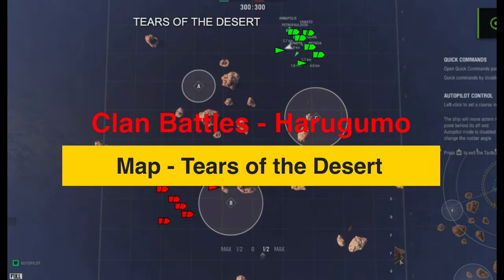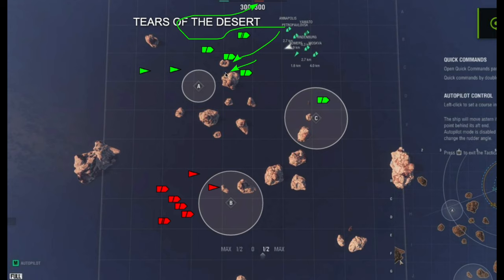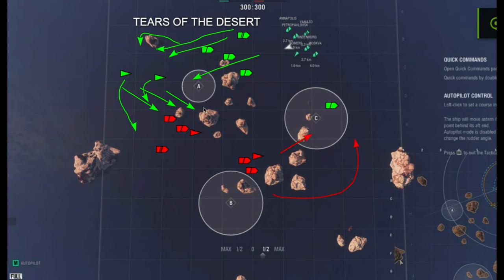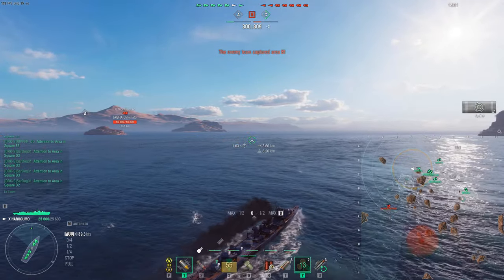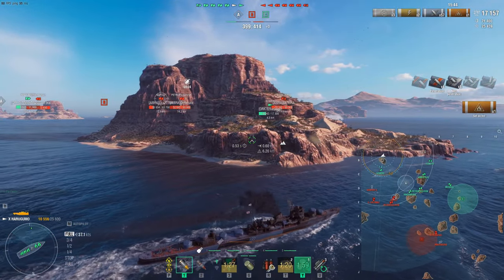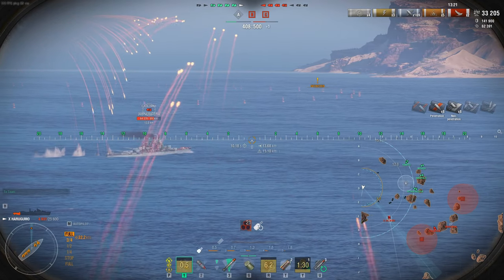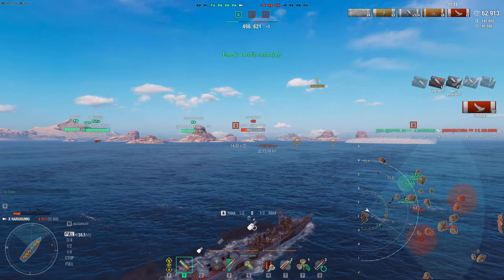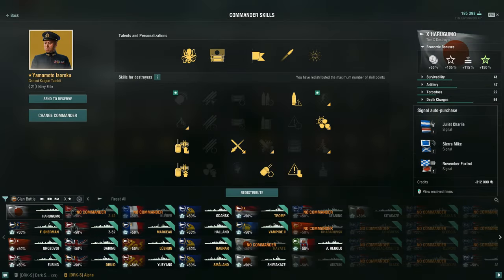Harugumo Minigun! Clan Battle Tactics Tears of the Desert